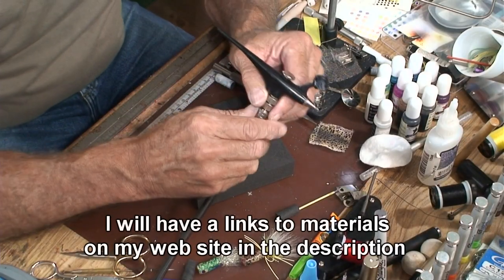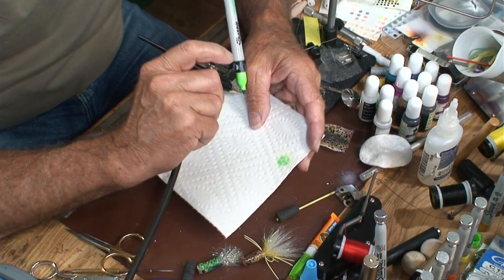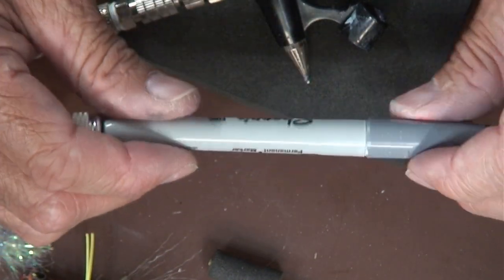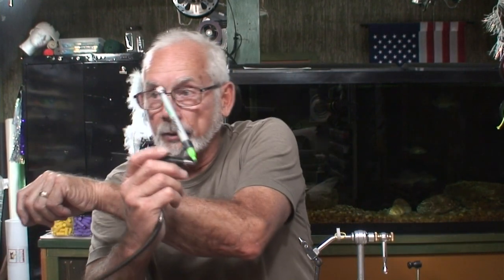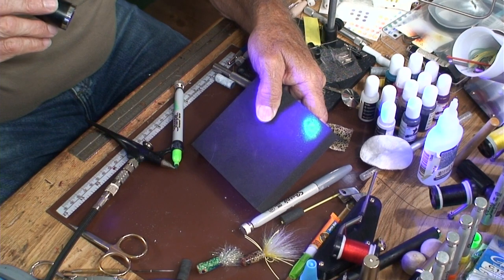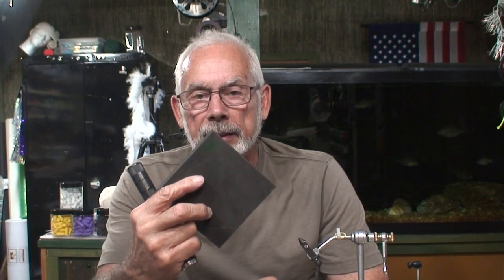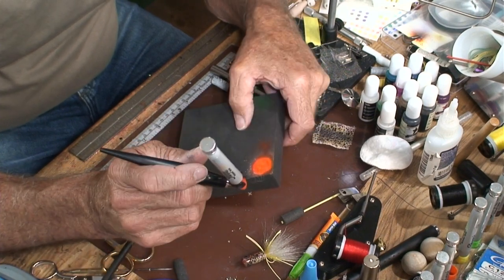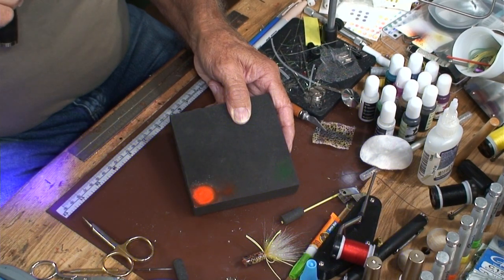Airbrushing Black Popper Bodies With A White Base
This is a technique to achieve vibrant colors on dark, even black when painting foam popper bodies.

You will be able to get more info and products I used on my website after I get the page setup for this video.